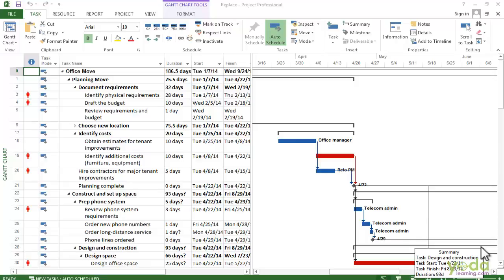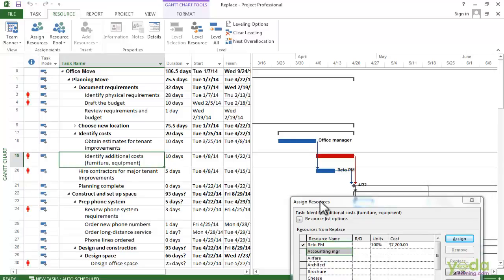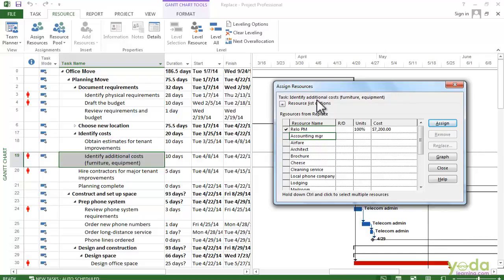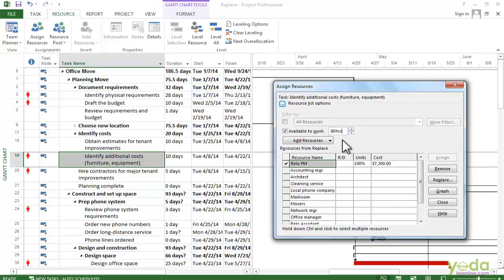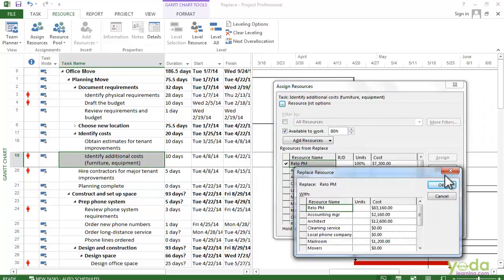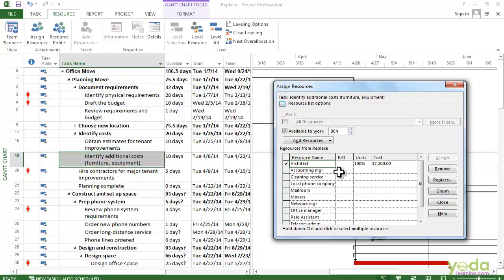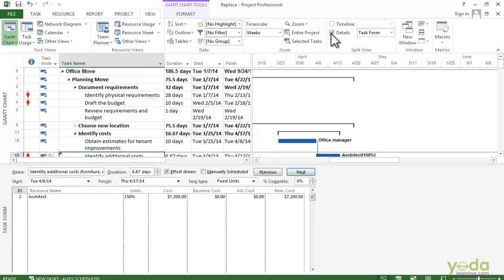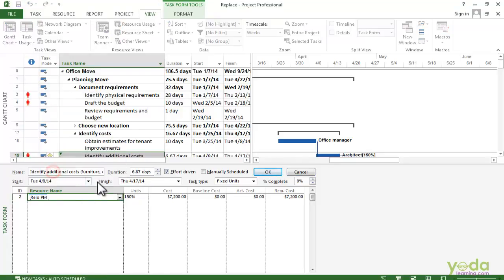007 Replacing resources on the task